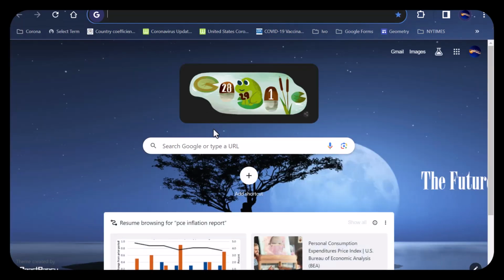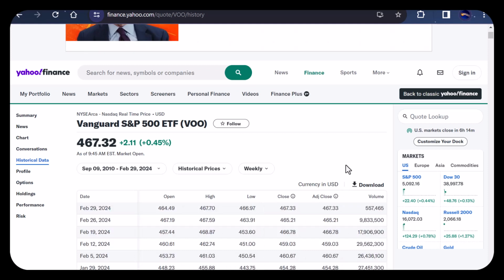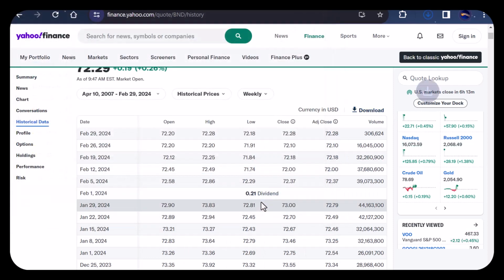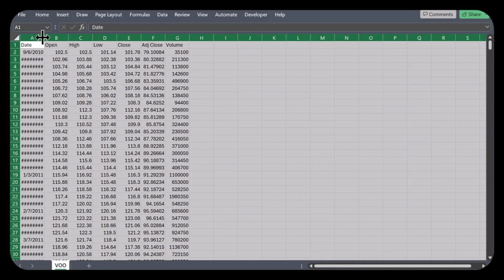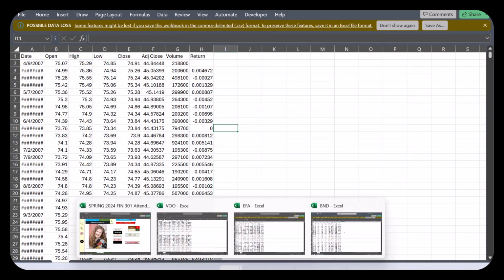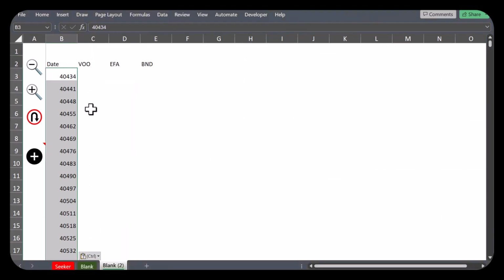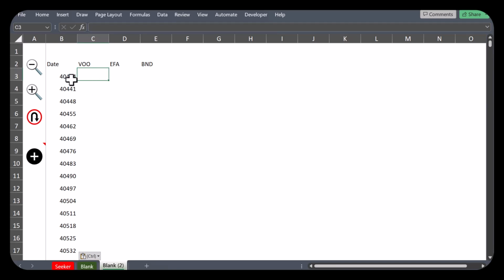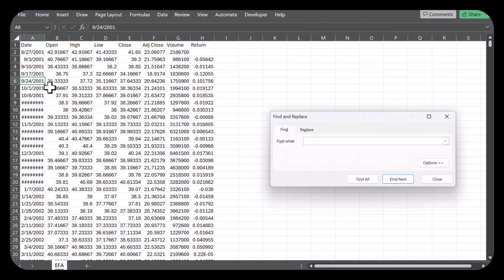SPRING 2024 FIN 301 Feb 29 Part 2 of 6